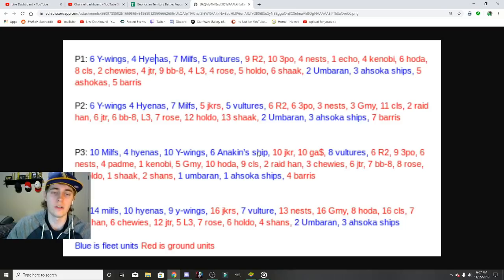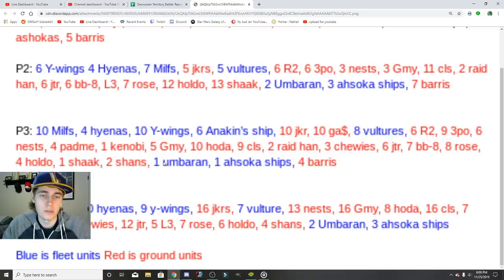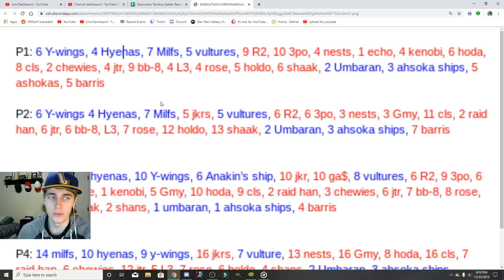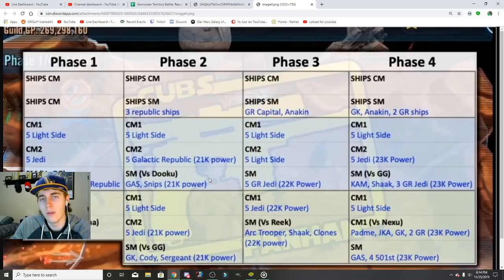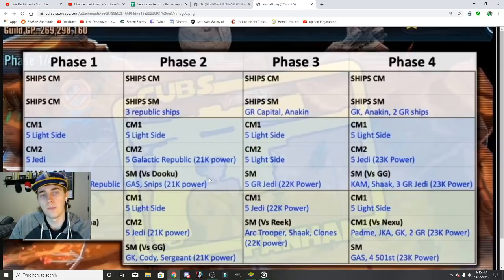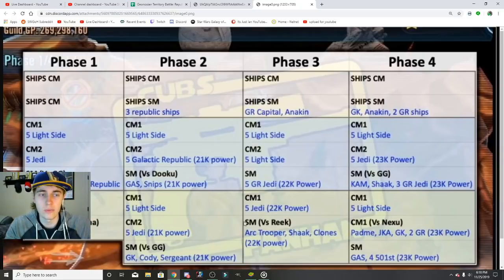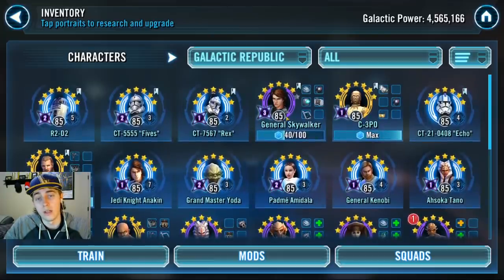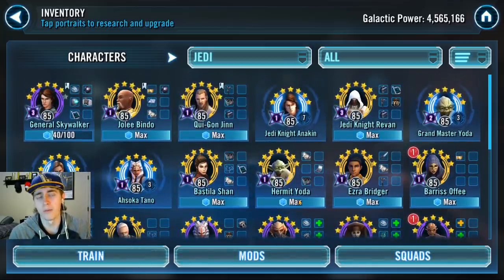LSTB Platoons and what to work on for it | Star Wars: Galaxy of Heroes